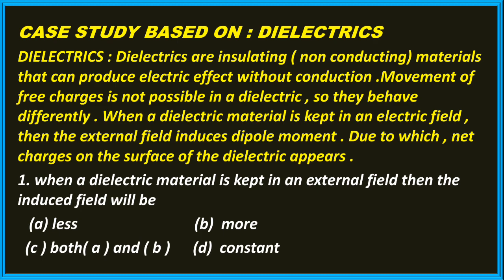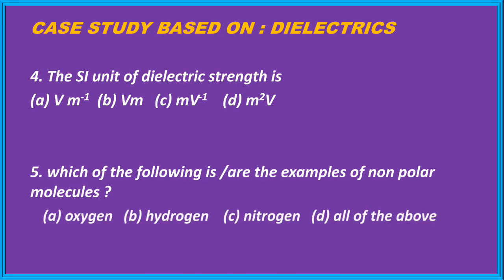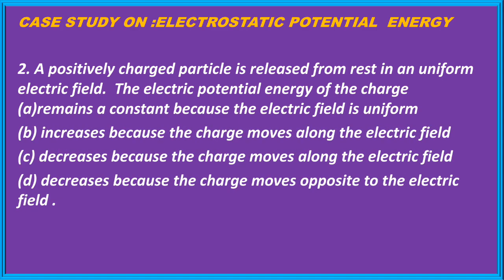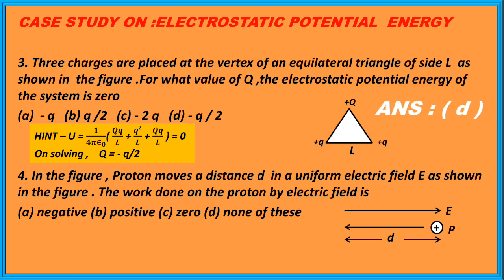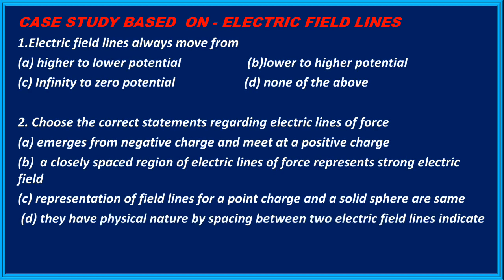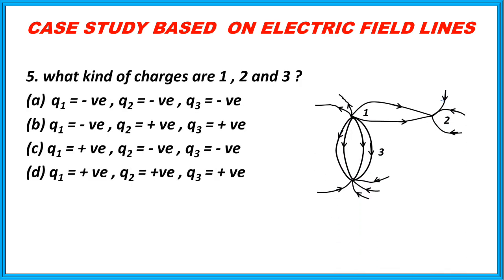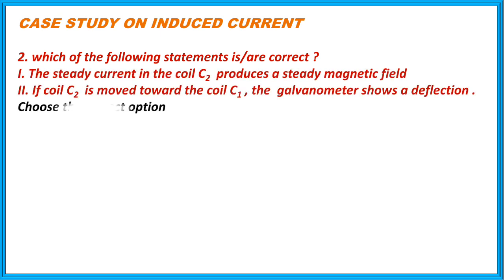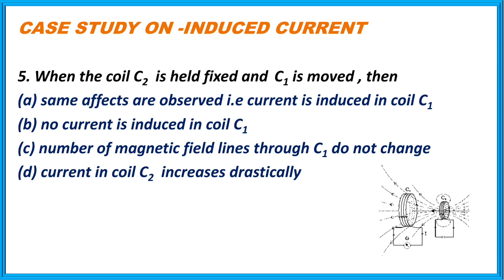Case Study MCQ Class XII Physics|| Term-1 Class XII Physics mcq on Case Study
term one 2021 case study mcq class 12 physics
dkphy